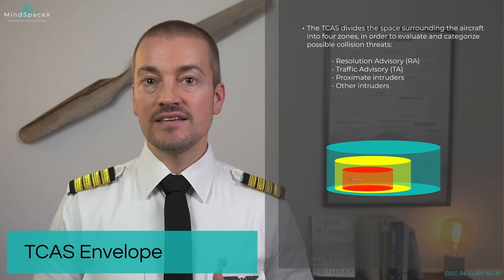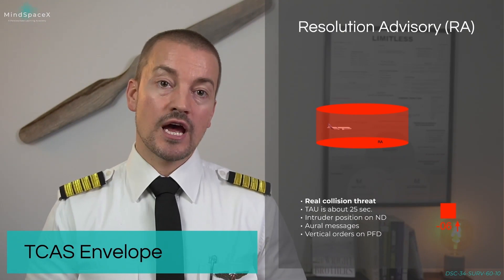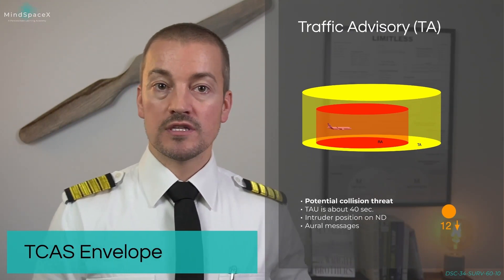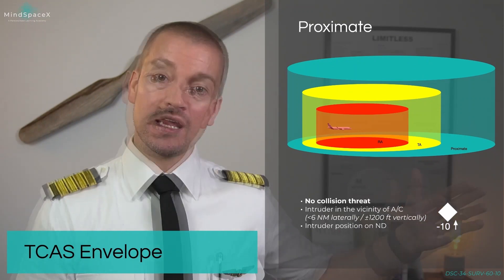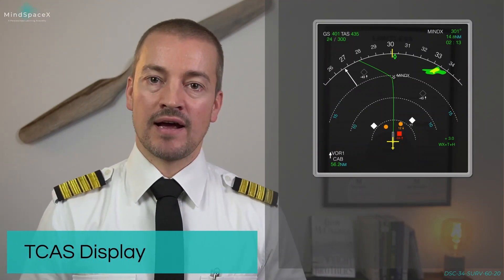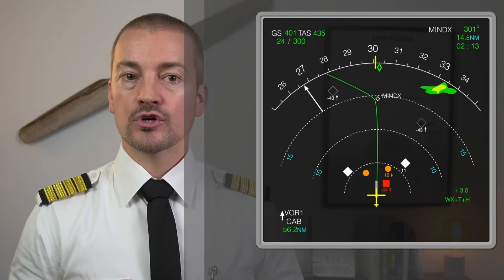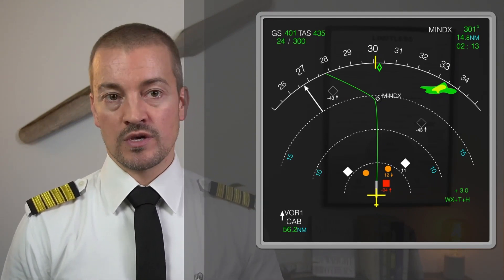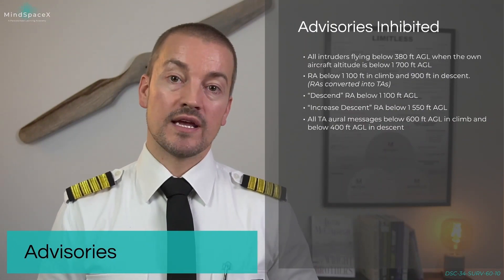A320 TCAS System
In this video we take a look at the Airbus A320 Surveillance system, more specifically the Traffic Collision and Avoidance System (TCAS). We specifically look at how the monitored airspace around the aircraft is divided and how intruders are categorised as; Resolution Advisories (RA), Traffic Advisories (TA), Proximate intruders and Other intruders. We also show the aural alerts triggered and the symbology on the ND.

This channel shares professional aviation knowledge from the ATP Academy e-learning platform. The ATP Academy is the aviation branch of MindSpaceX which delivers learning content to professional pilots around the world. The ATP Academy focus on EASA compliant ATPL theory as well as type specific theory for common type ratings. We have hundreds of videos available together with extensive question banks for exam preparation and free downloadable multimedia such as posters etc.